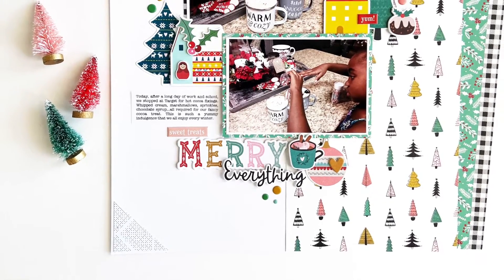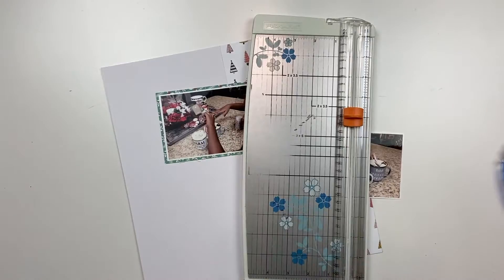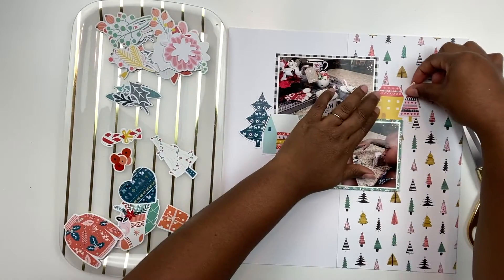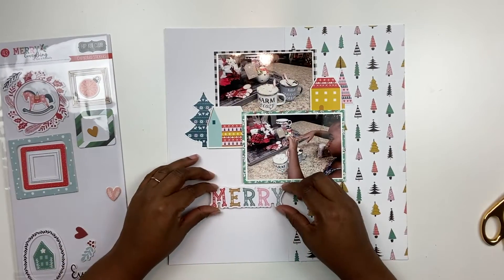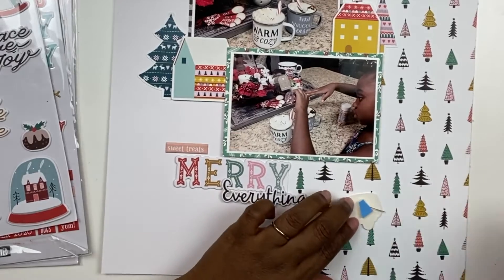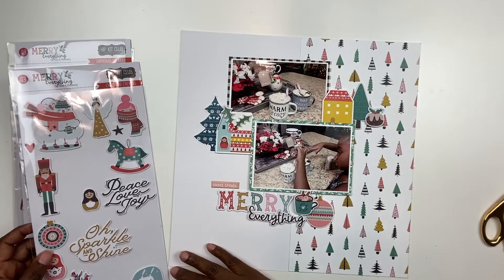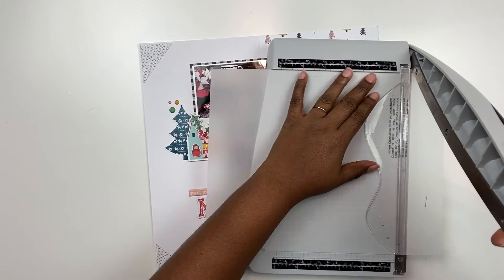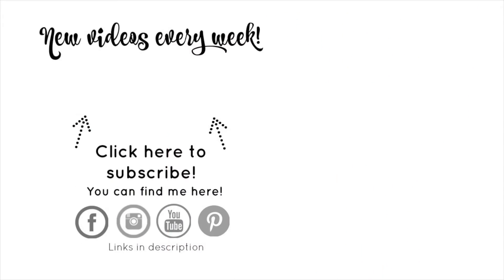Merry Christmas! Scrapbook Process Video | Merry Everything!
Merry Christmas friends! I hope you are having a safe and happy holiday! In this process video, I'm sharing a story of my family's love of fancy hot cocoa!  Be sure to stop by the Victoria Marie Blog for photos of this project (link provided below). Enjoy and have a fabulous holiday!